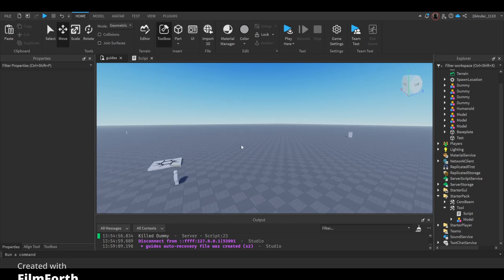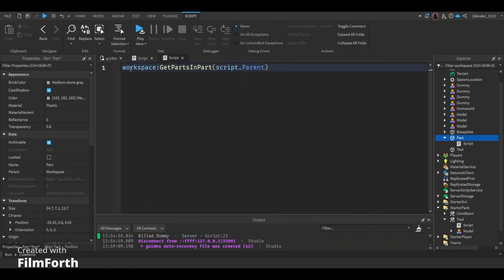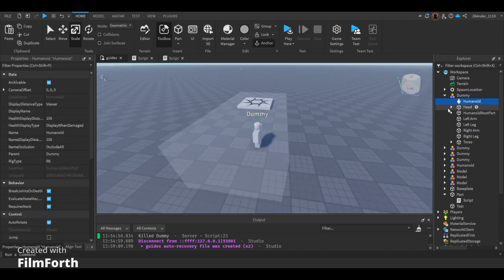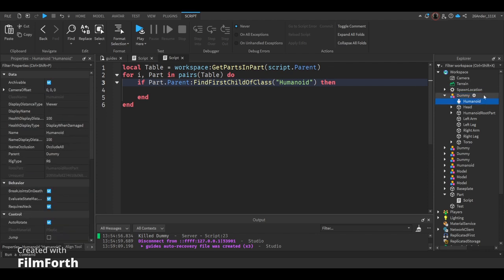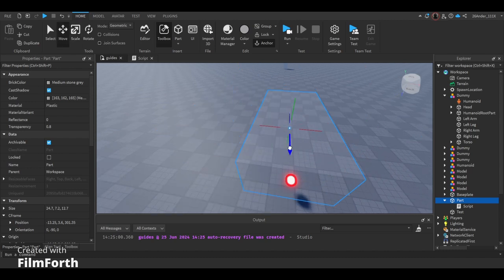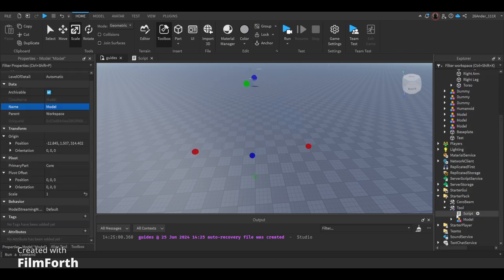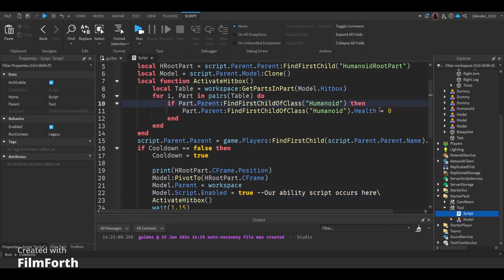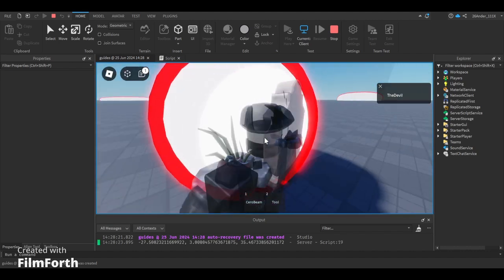How to Make a Roblox Ability: Simple Hitbox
How to make a hitbox

0:00 Intro

0:11 How the hitbox works

2:56 Integrating it into an ability